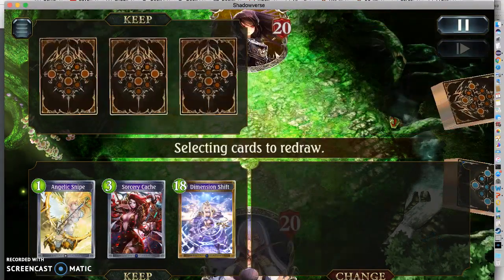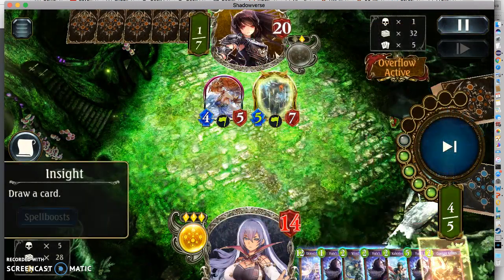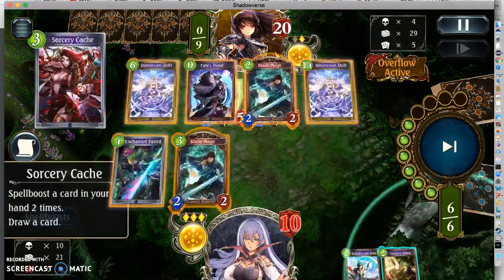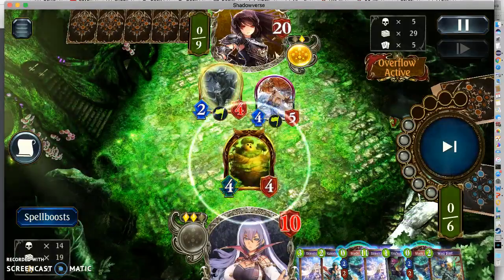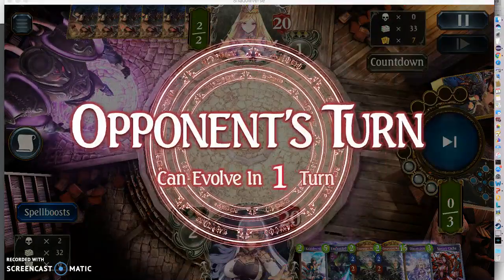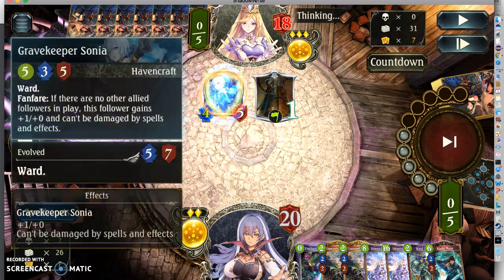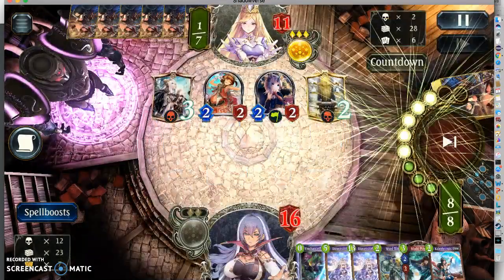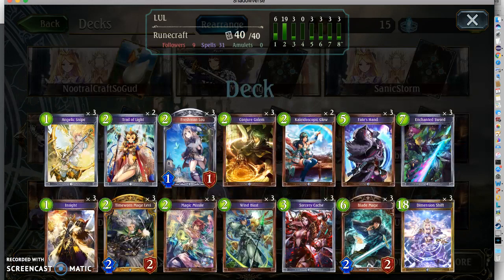Post-ToTG DShift: Who Needs Flame Destroyers?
f2pbtw